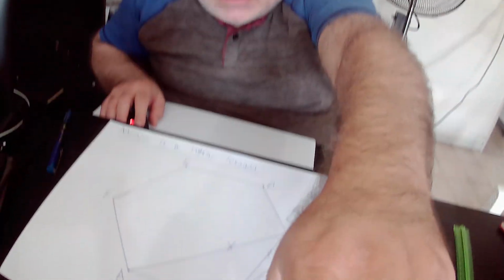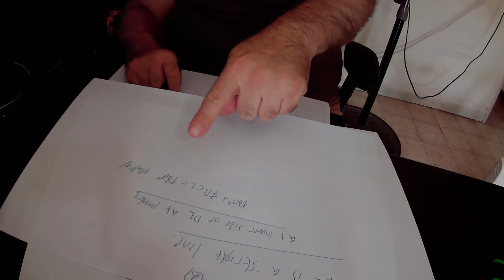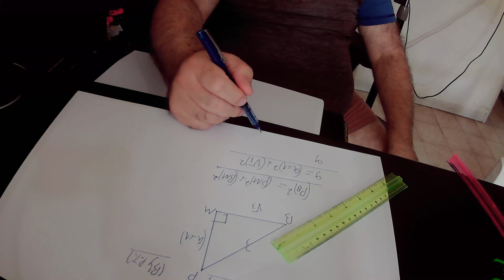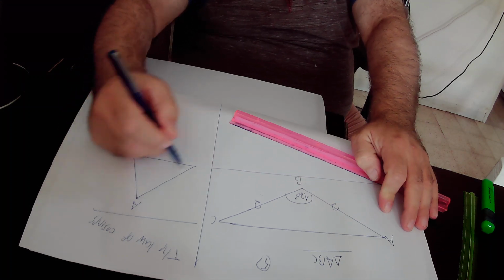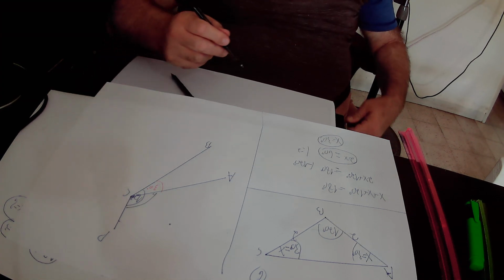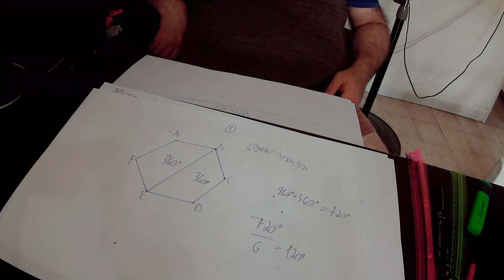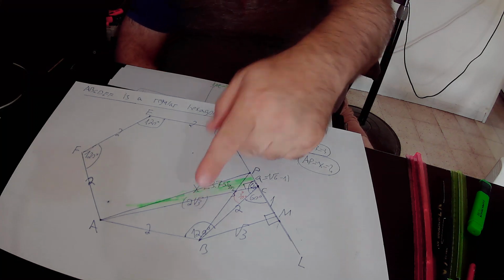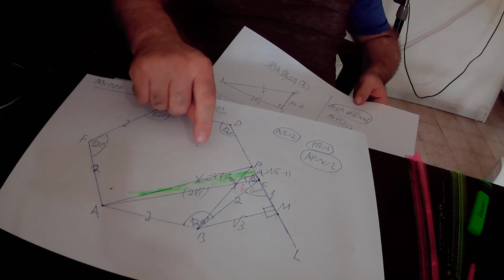Math Olympiad Geometry Problem | Find the length X in the regular hexagon